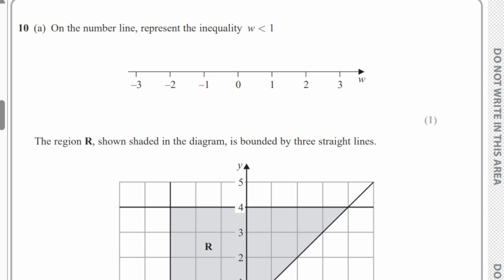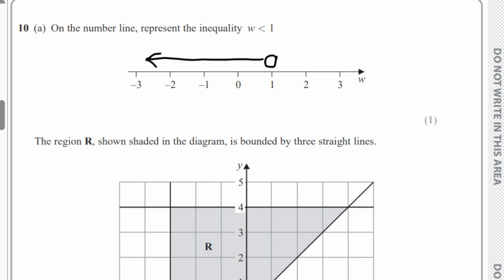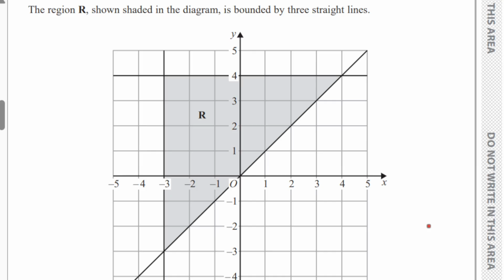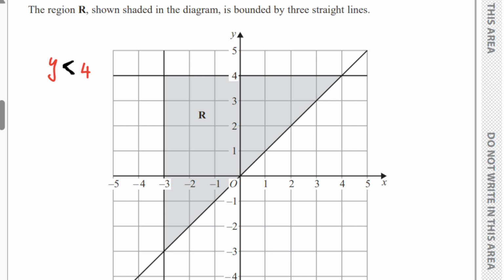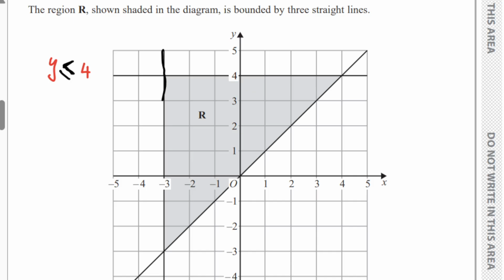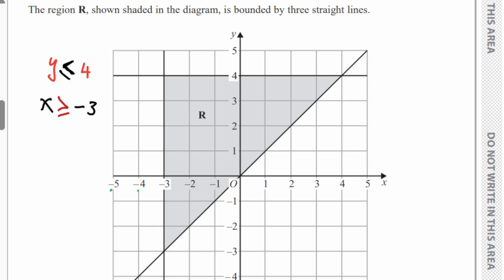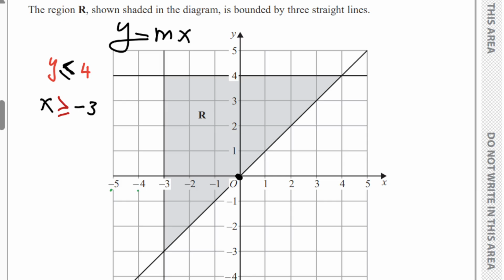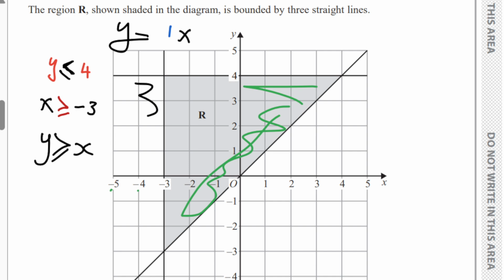4 Marks IGCSE Maths | Graphical Inequalities Made Easy 📈🔥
4 marks IGCSE question on graphical inequalities — step-by-step explanation to help you score full marks with confidence!
In this video, we go through: • How to draw the boundary line correctly
• When to use solid vs dashed lines
• How to shade the correct region
Perfect for Cambridge IGCSE 0580 / 0581 students preparing for exams.